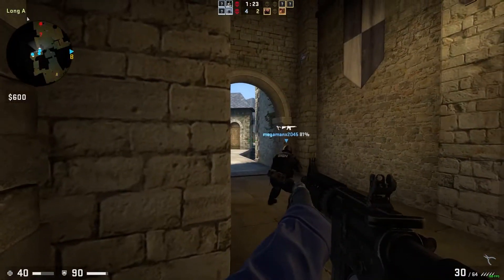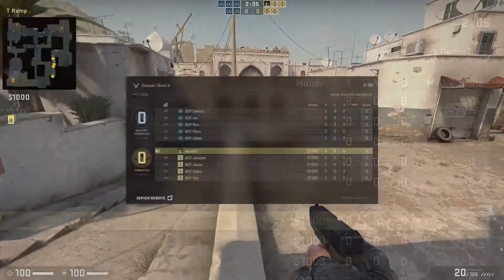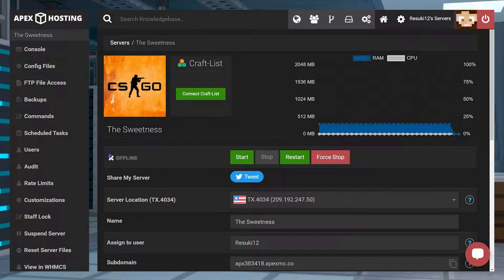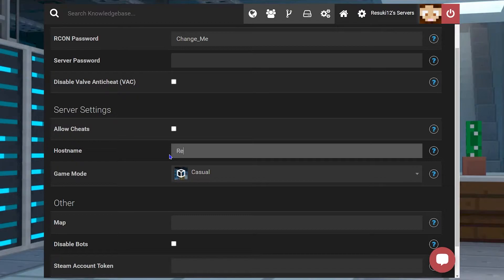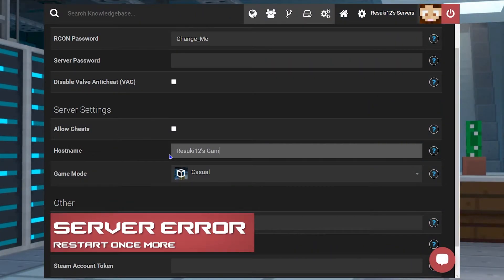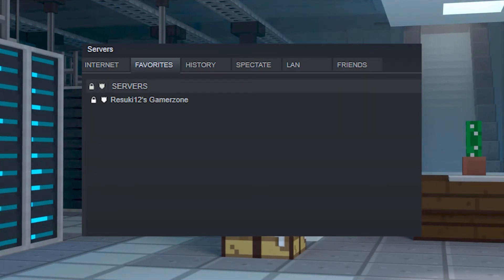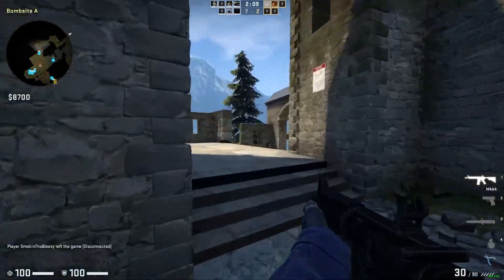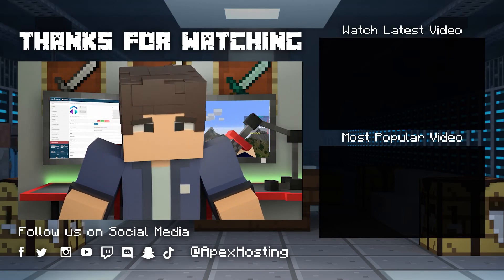How to Change the Name of a CS:GO Server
Learn How to Change the Name of a CS:GO Server with Apex Hosting
24/7 Uptime, DDoS Protection, Live Support, Easy to Use Panel

USEFUL LINKS

When you set up your CG:GO server, it will come with a default server name which has been selected for you. In many cases, you may wish to change the name of the server to something a little more memorable. There may be a few reasons to do this, from making it more visible in the server list or simply as an in-joke between you and your friends. If you’re new to running a CS:GO server, finding how to change the server name can be a bit tricky. So, we’ve created this quick guide to show you how to do it.

TIMESTAMPS

0:00 Start
0:12 Changing server name
1:00 How to change it
1:50 Common issues
2:30 Conclusion